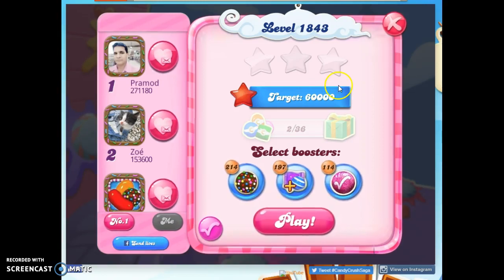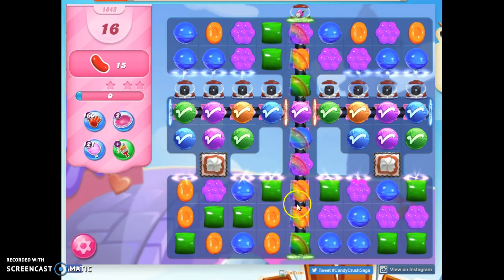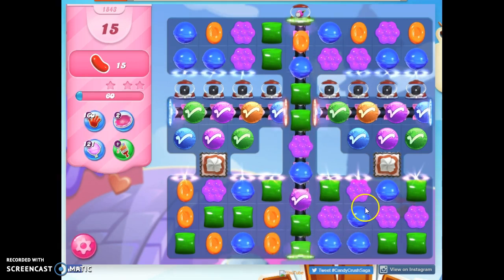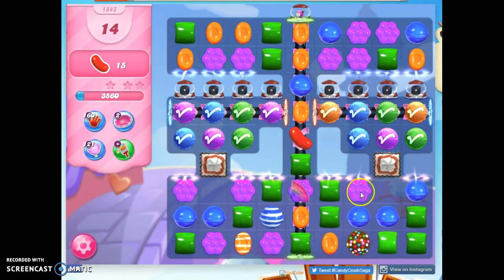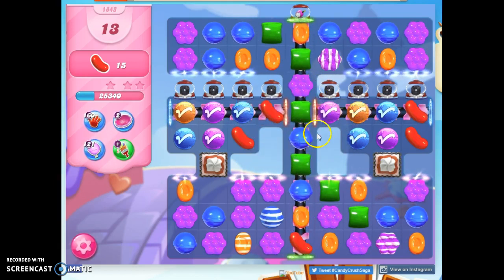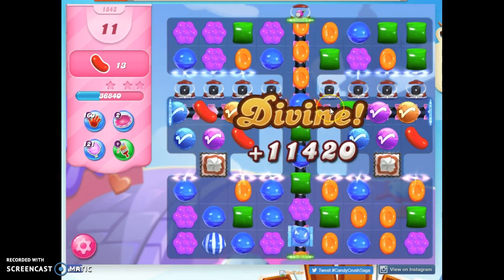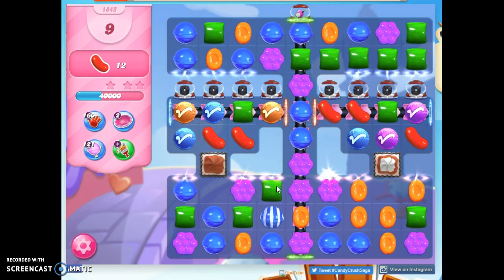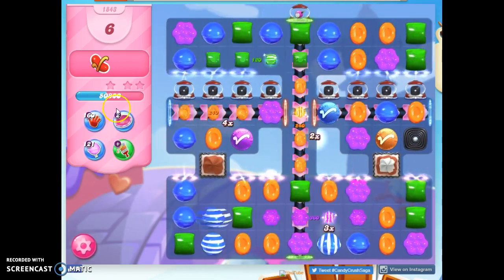Candy Crush Level 1843 Audio Talkthrough, 1 Star 0 Boosters